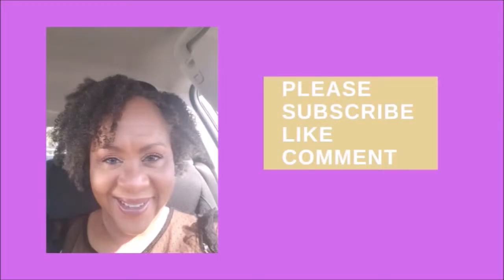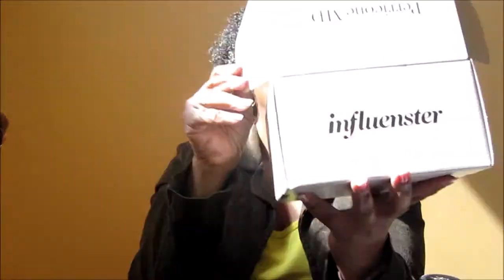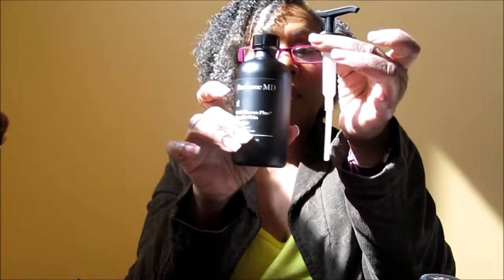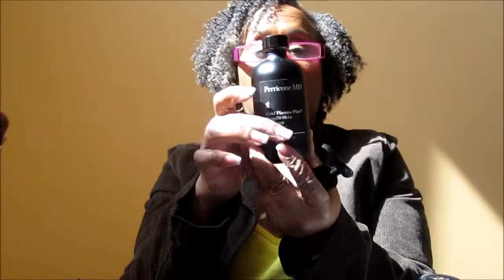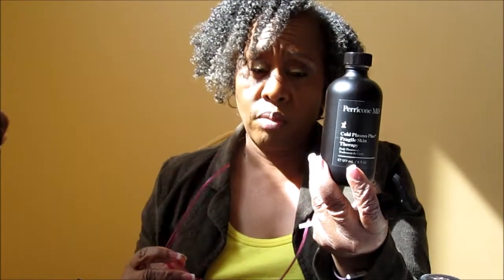Perricone MD Cold Plasma Fragile Skin Therapy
This is my 1st influenster voxbox.

Perricone MD Cold Plasma Fragile Skin Therapy was in the box.

This product contains hyaluronic acid.

Follow me on:

Using them allows me to buy more for the channel.